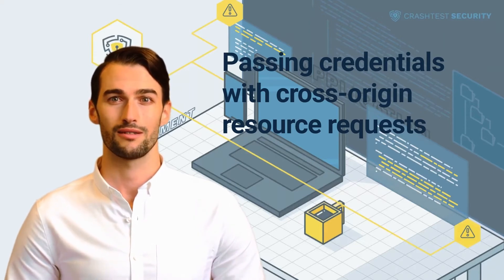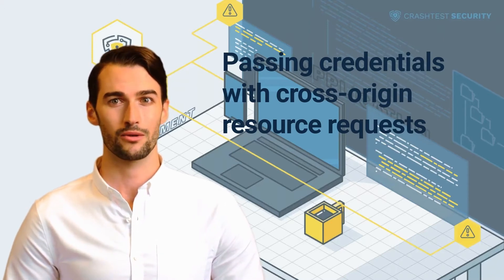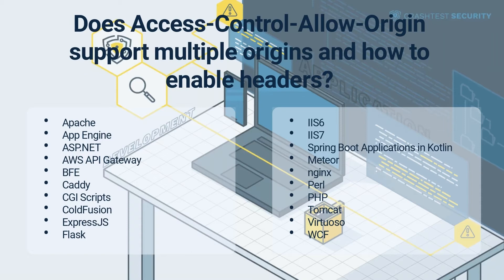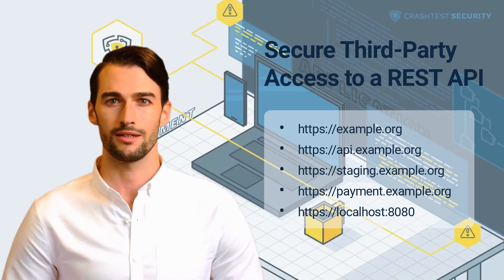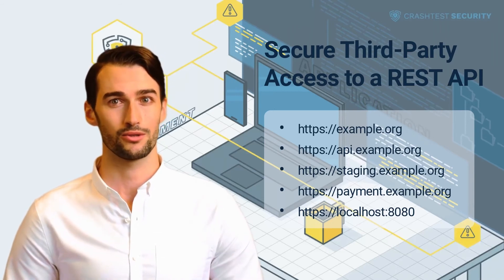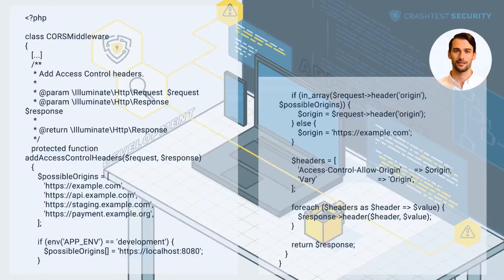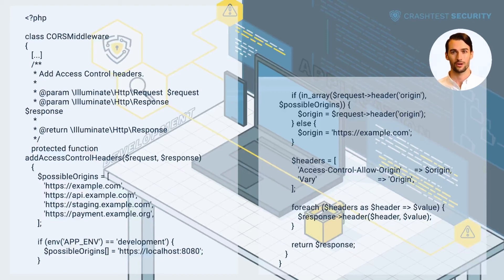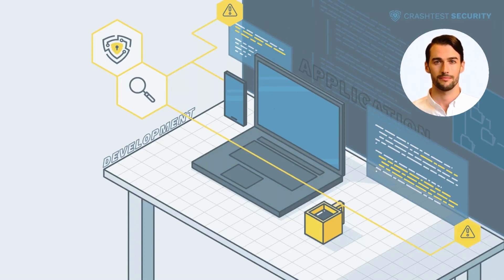Access-Control-Allow-Origin Explained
This video explains the access-control-allow-origin, what it is, how it supports multiple origins, and how to enable it.

0:00 Introduction and what is access-control-allow-origin
0:44 Passing credentials with cross-origin resource requests
2:24 Does access-control-allow-origin support multiple origins and how to enable headers?
3:12 Secure third-party access to a REST API
5:02 Example for securing third-party access to a REST API
6:30 Subscribe to the Crashtest Security Channel for more information

Want to read the article? Here it is.